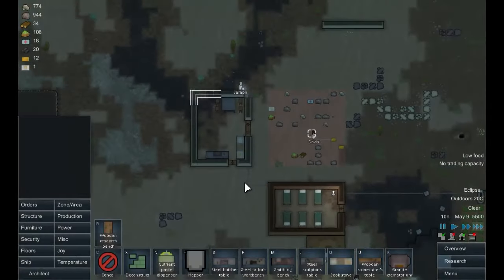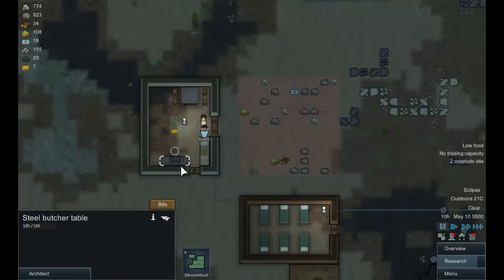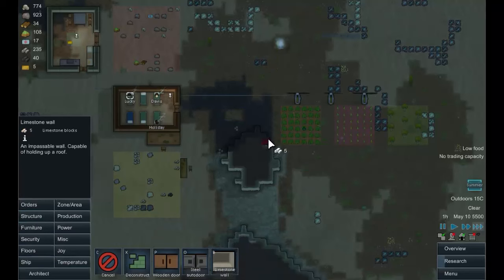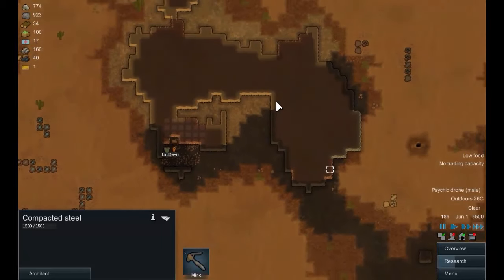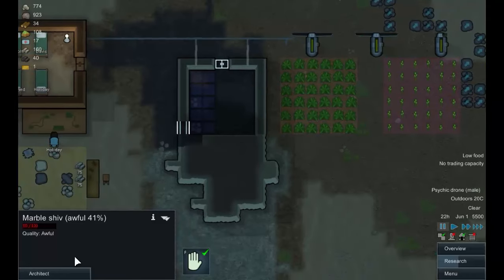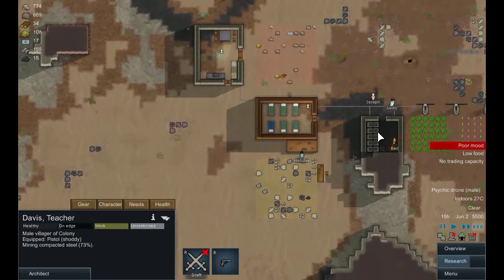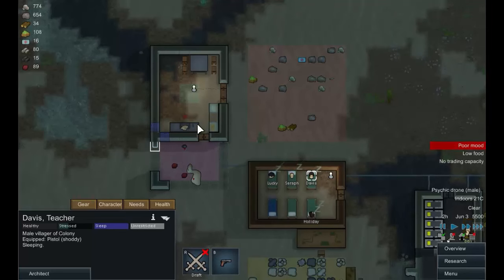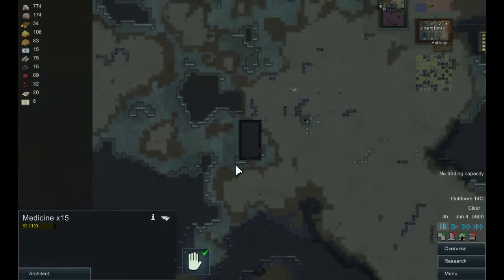Back to the Rimworld, Episode 2 (Alpha 11)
An episode of firsts: meals cooked, pirates attacking and prisoners taken!

To vote for what I play during the next livestream please go . Don't forget to vote even if you don't watch the livestream, it will be put up on Youtube too!